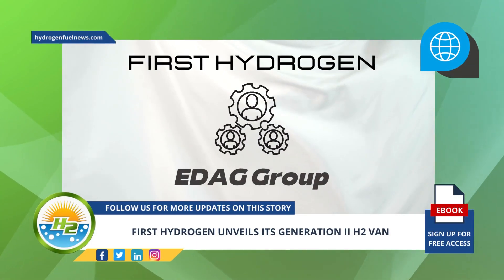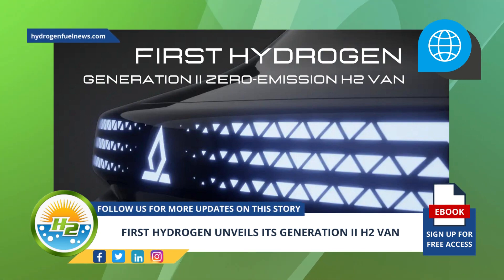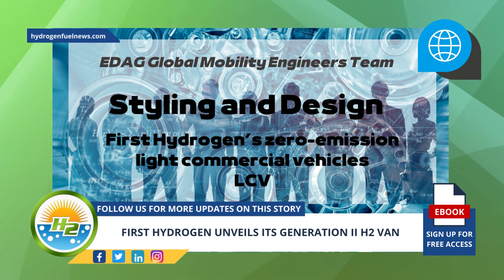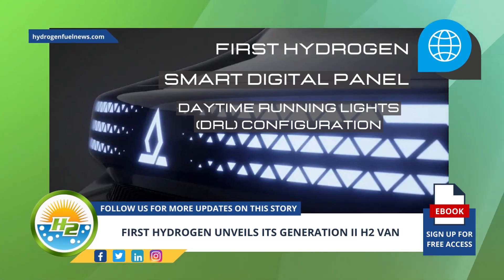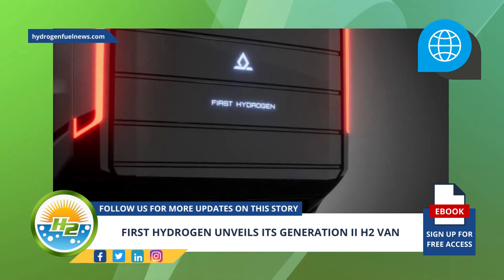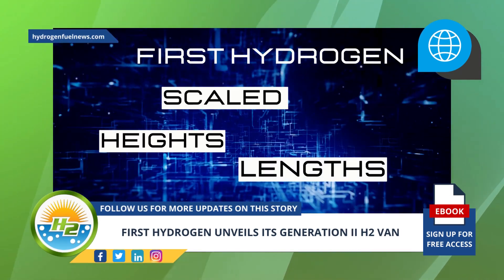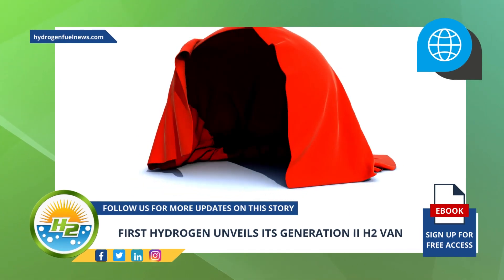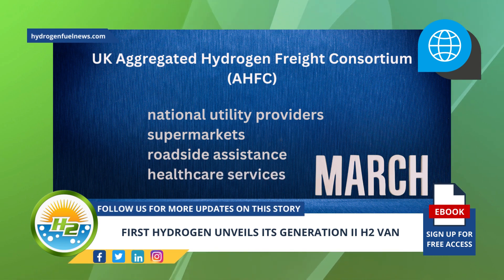Introducing: The Generation II H2 van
Automotive and energy development company First Hydrogen has unveiled the first images of its new Generation II zero-emission H2 van.- For Full Article

Interesting Hydrogen...